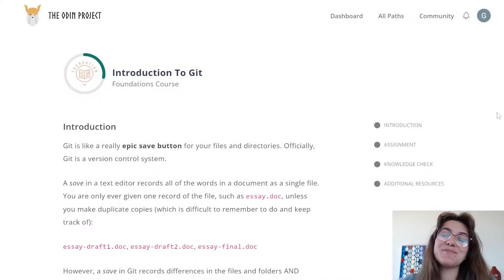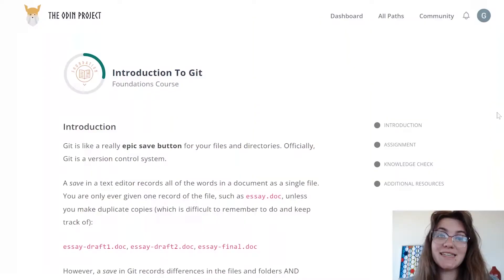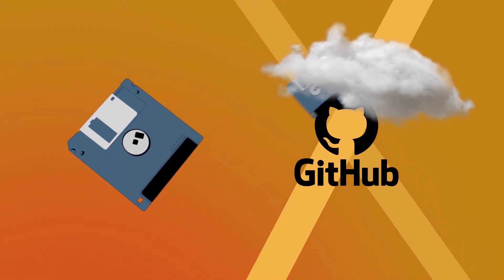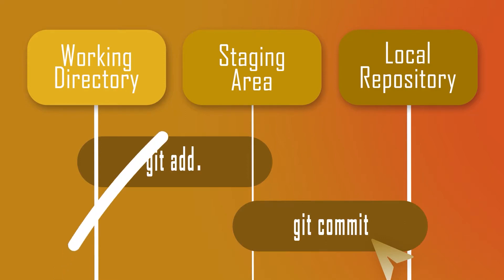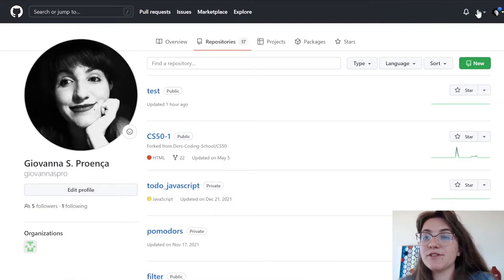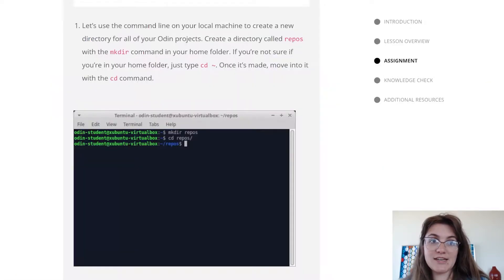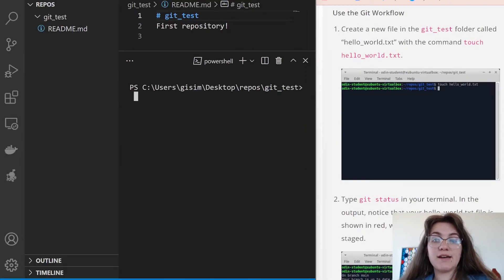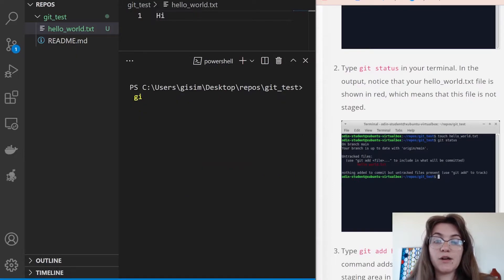THE ODIN PROJECT: FOUNDATIONS - GIT AND GITHUB | LEARN HOW TO USE THEM!